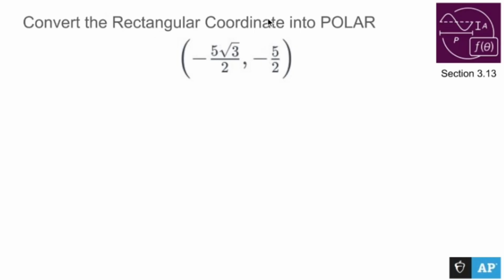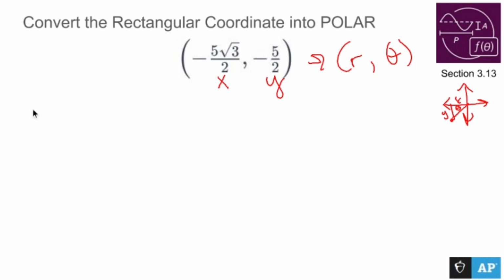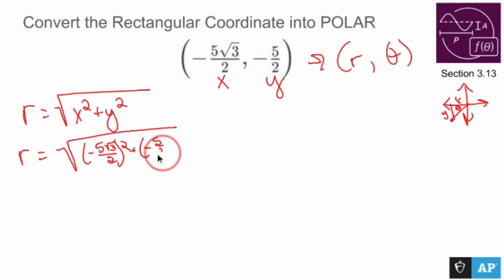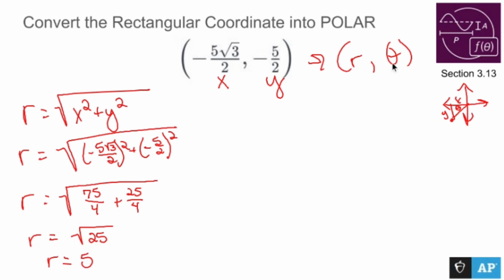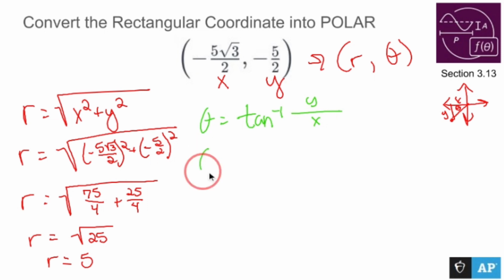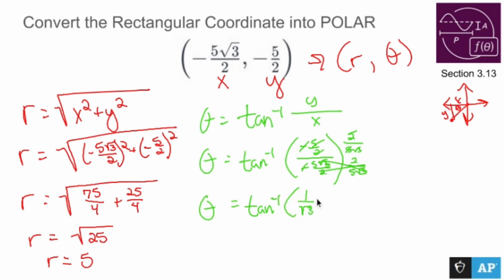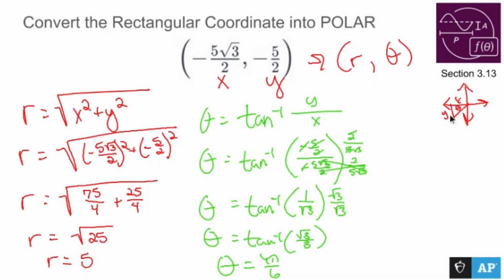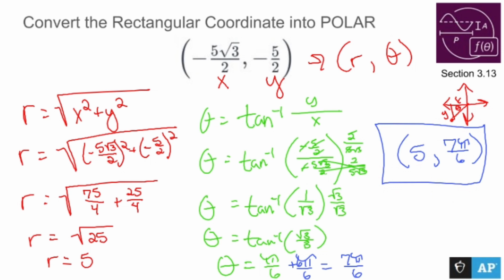AP Precalculus Section 3.13 Example: Convert Rectangular Coordinates into Polar Coordinates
Converting rectangular coordinates into polar coordinates involves expressing a point in the Cartesian (rectangular) coordinate system, given by its x and y coordinates, into the polar coordinate system, which is characterized by a magnitude (distance from the origin) and an angle (with respect to a reference direction, often the positive x-axis). Here are the steps to convert rectangular coordinates (x, y) into polar coordinates (r, θ):

1. **Identify \(x\) and \(y\):**
   - Given rectangular coordinates (x, y), identify the x and y components of the point.

2. **Calculate \(r\):**
   - Determine the magnitude (\(r\)) using the formula: \( r = \sqrt{x^2 + y^2} \)
     - Compute the square root of the sum of the squares of the x and y coordinates.

3. **Determine \(θ\):**
   - Find the angle (\(θ\)) using the formula:
     - \( \theta = \arctan\left(\frac{y}{x}\right) \)
     - Use the arctangent function to find the angle formed by the point with the positive x-axis.

4. **Adjust \(θ\) for Quadrant:**
   - Adjust the angle \(θ\) based on the quadrant in which the point lies:
     - For Quadrant II, add \(180^\circ\) or \(\pi\) radians.
     - For Quadrants III and IV, add \(360^\circ\) or \(2\pi\) radians.

5. **Express in Polar Form:**
   - Write down the polar coordinates as \((r, θ)\).

For example, if you have the rectangular coordinates \((-3, 4)\):

   - \( r = \sqrt{(-3)^2 + 4^2} = 5 \) (magnitude)
   - \( \theta = \arctan\left(\frac{4}{-3}\right) \approx -0.93 \) radians (angle in the fourth quadrant)
   - Adjust \( \theta \) by adding \( 2\pi \) to obtain a positive angle.
   - Therefore, the polar coordinates are \((5, 5.36)\).

Keep in mind that the arctangent function may give an angle in radians, and you might need to convert it to degrees if necessary. The resulting polar coordinates represent the point in terms of its distance from the origin and the angle it makes with the positive x-axis.

1.1 Change in Tandem
1.2 Rates of Change
1.3 Rates of Change in Linear and Quadratic Functions
1.4 Polynomial Functions and Rates of Change
1.5 Polynomial Functions and Complex Zeros
1.6 Polynomial Functions and End Behavior
1.7 Rational Functions and End Behavior
1.8 Rational Functions and Zeros
1.9 Rational Functions and Vertical Asymptotes
1.10 Rational Functions and Holes
1.11 Equivalent Representations of Polynomial and Rational Expressions
1.12 Transformations of Functions
1.13 Function Model Selection and Assumption Articulation
1.14 Function Model Construction and Application
2.1 Change in Arithmetic and Geometric Sequences
2.2 Change in Linear and Exponential Functions
2.3 Exponential Functions
2.4 Exponential Function Manipulation
2.5 Exponential Function Context and Data Modeling
2.6 Competing Function Model Validation
2.7 Composition of Functions
2.8 Inverse Functions
2.9 Logarithmic Expressions
2.10 Inverses of Exponential Functions
2.11 Logarithmic Functions
2.12 Logarithmic Function Manipulation
2.13 Exponential and Logarithmic Equations and Inequalities
2.14 Logarithmic Function Context and Data Modeling
2.15 Semi-log Plots
3.1 Periodic Phenomena
3.2 Sine, Cosine, and Tangent
3.3 Sine and Cosine Function Values
3.4 Sine and Cosine Function Graphs
3.5 Sinusoidal Functions
3.6 Sinusoidal Function Transformations
3.7 Sinusoidal Function Context and Data Modeling
3.8 The Tangent Function
3.9 Inverse Trigonometric Functions
3.10 Trigonometric Equations and Inequalities
3.11 The Secant, Cosecant, and Cotangent Functions
3.12 Equivalent Representations of Trigonometric Functions
3.13 Trigonometry and Polar Coordinates
3.14 Polar Function Graphs
3.15 Rates of Change in Polar Functions

/ nickperich

Nick Perich
Norristown, Pa